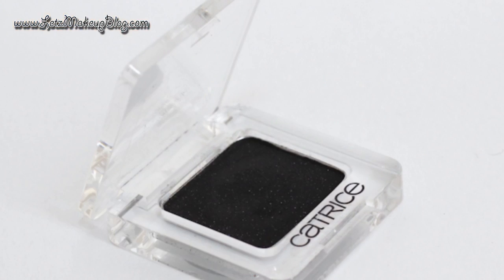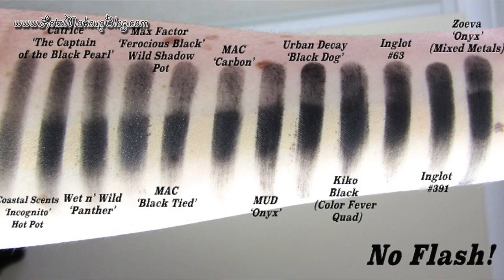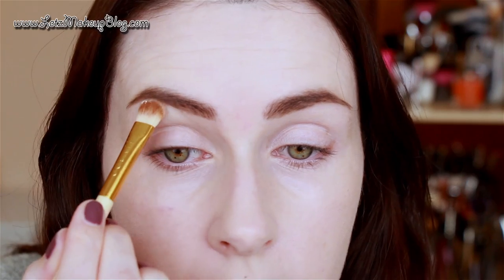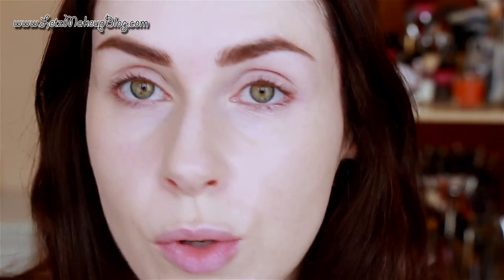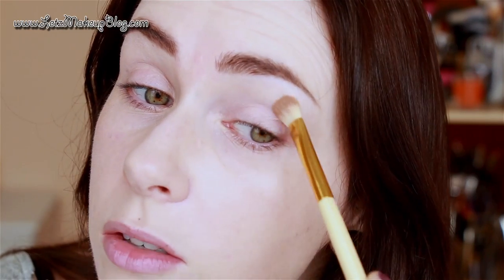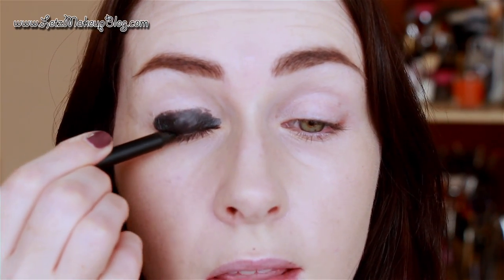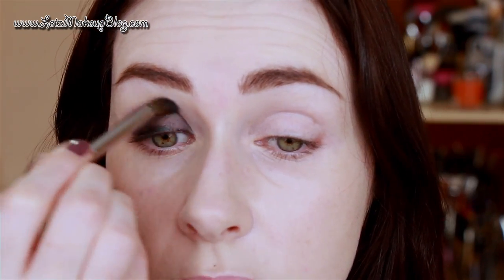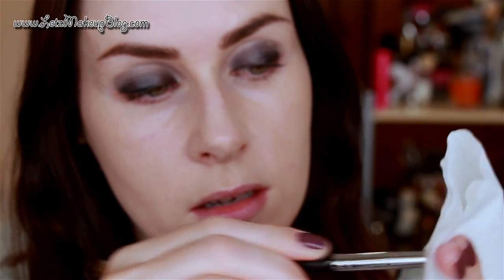Perfect Black Smokey Eye | Step by Step (For beginners)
Apart from liquid eyeliner, the black smokey eye tops the most difficult makeup looks to perfect. In this video I break down the application process into 10 easy-to-follow steps so that anyone can master the professional grade smokey eye with a little practice!
Apologies for the over (and under) exposed parts of the videos, I was using natural light and it kept going from super sunny to cloudy & dull which I wasn't always aware of on time and my poor camera kept going too dark/too bright to adjust :(

Battle of the Blacks! What's the BLACKEST EyeShadow??

Products used;
MAX FACTOR 'Pale Pebble' Wild Shadow Pot
NARS 'Crystal' Translucent Face Powder
NYX 'Black Bean' Jumbo Pencil
SMASHBOX Black Kohl Pencil
CATRICE 'The Captain of the Black Pearl' EyeShadow
BOURJOIS 'Intense Shadow Pot' #11

(Include 'LetzMakeup' in the title)

ShivLetzMakeup

Periscope...
Siobhán McDonnell
(LetzMakeup)

Website (Makeup) .

Camera I film with:
Canon EOS 700D (Rebel T5i) :

(Affliate links)

Siobhán.
xx